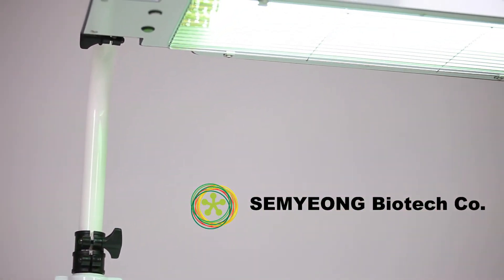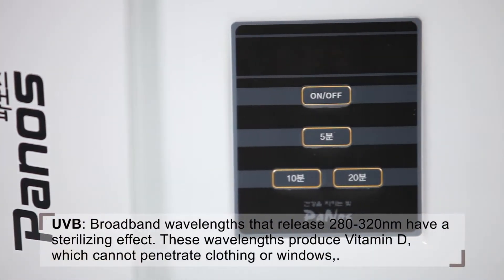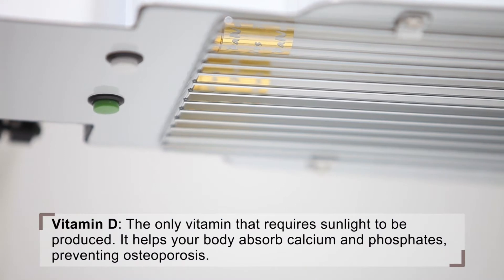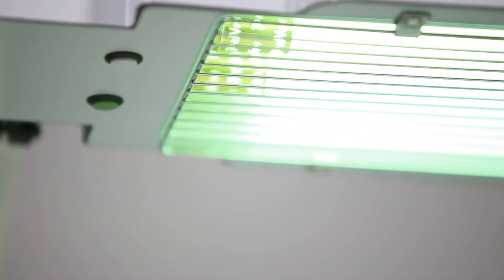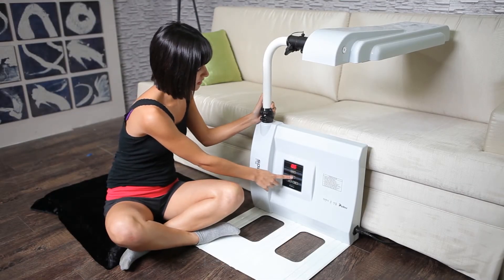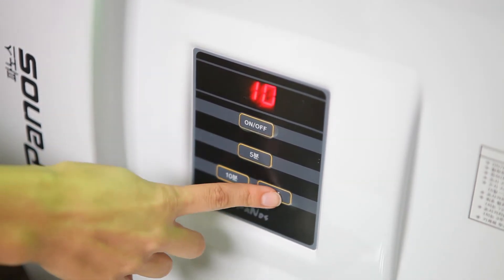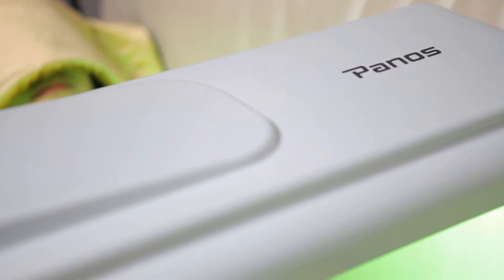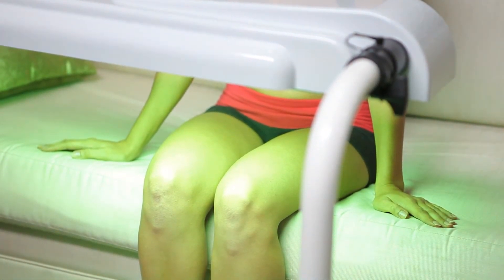UVE light lamp product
Thank you for visiting our Semyeong biotech homepage.

After its foundation in 2002, Semyeong biotech completed the development of UVB lamp in 2004 after studying for two years.

After the development of the lamp in 2004, we developed the products for hospitals based on various results received through various clinical experiments. Getting license as the purpose of skin ailment, we started entering the medical device market in full-scale with the start of supplying to domestic western and Chinese medicine clinics and various nursing hospitals.

The future is the era when the value of healthy life is more embossed than material wealth owing to prolongation of life span. We, executives and staff members will put our best efforts to become a medical device company which prepares for the future and practices with mind to serve each customer's health and love.

We will be always with our customers who have loved our products until the date of becoming the best company. We will always do our best the development of medical industry through the introduction of high technology and the best service.

Semyeong biotech will be always with our customers for their health and future.

E- cataloge (If you want to send an inquiry, Please contact on the E-cataloge)